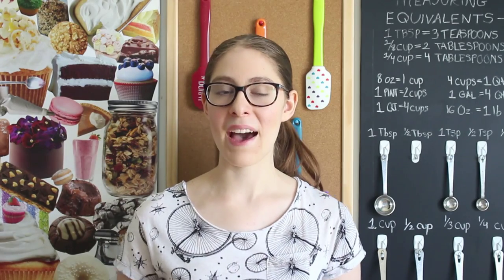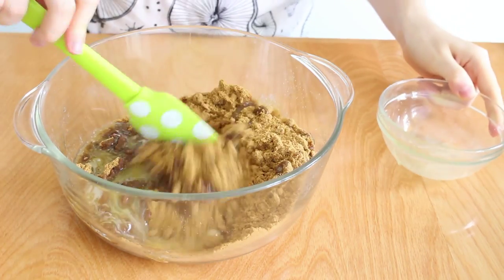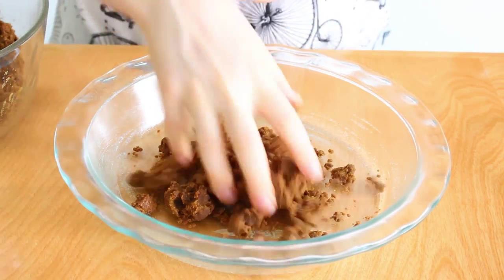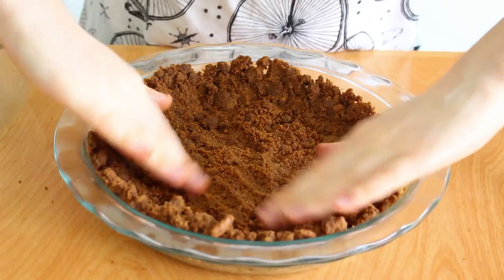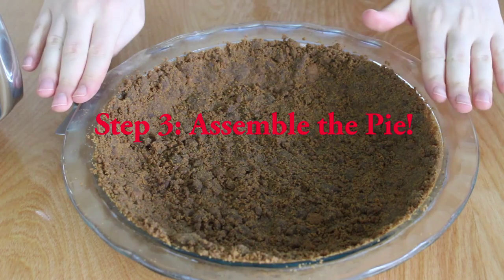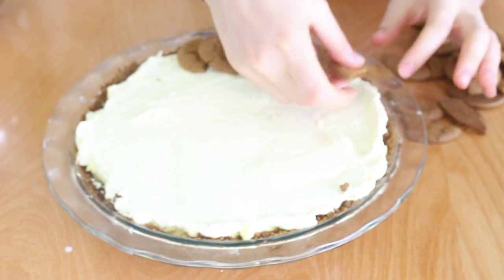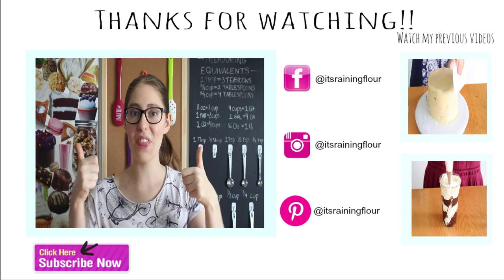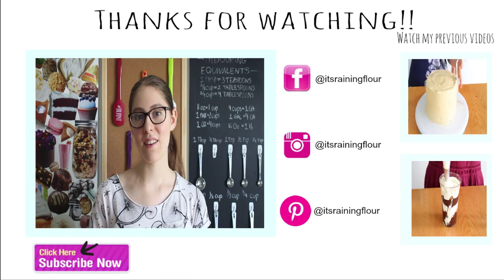Gingersnap Cream Pie - Dalya Rubin - It's Raining Flour Episode 4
Learn how to make a delicious Gingersnap Cream Pie! I hope you enjoy the video and I’d love to hear your comments and see pictures if you make this!

Gingersnap Crust:
-2 1/4 cups crushed gingersnap cookies
- 1/4 cup plus 2 tbsp butter, melted
Pulse the gingersnaps in a food processor or blender until it resembles fine crumbs. Pour into a bowl and mix in the butter. Use your hands to form the dough. Press the crust mixture into a greased nine inch pie pan. Bake at 350 degrees F for 8 minutes.

Cream Filling:
- 3 1/2 cups Heavy cream or nondairy whipped cream (Riche's whip)
- 2 1/2, packets Jello Instant Vanilla Pudding Mix (3.4 oz each packet)
Pour heavy cream and vanilla pudding mix into a bowl of an electric mixer and beat on medium-high speed for about 4-6 minutes until stiff peaks form.

Assemble the Gingersnap Cream Pie:
Gingersnap pie crust
cream filling
1/2 box of gingersnap cookies for decoration
Spoon the cream filling into the baked and cooled pie crust. Smooth it out with a knife or offset spatula. Decorate the pie with halved gingersnap cookies. Then, place in the fridge for 30 minutes before serving. This can be stored in the fridge for up to one week.

Thanks again!
-Dalya Rubin